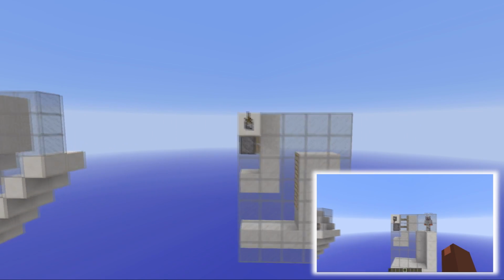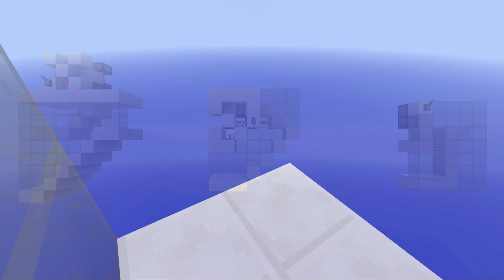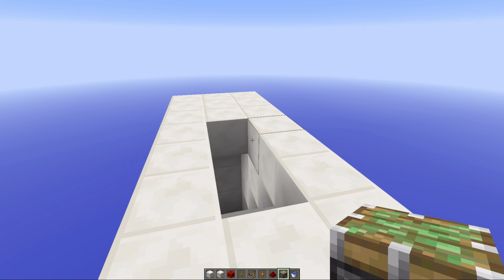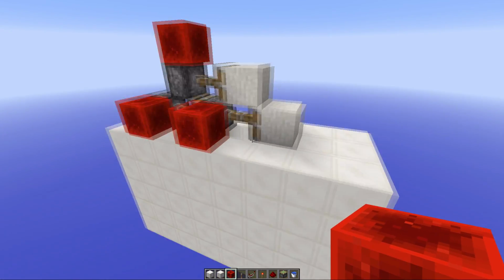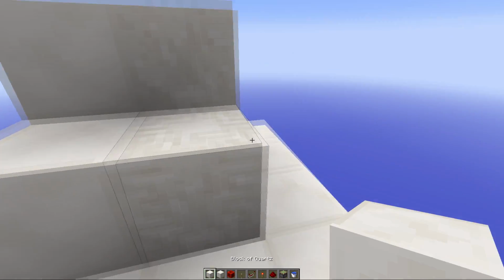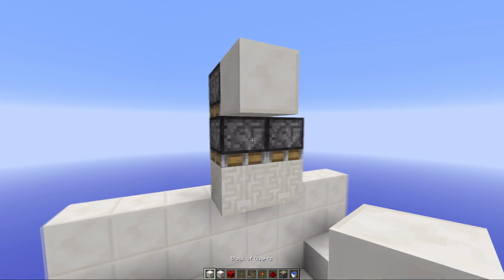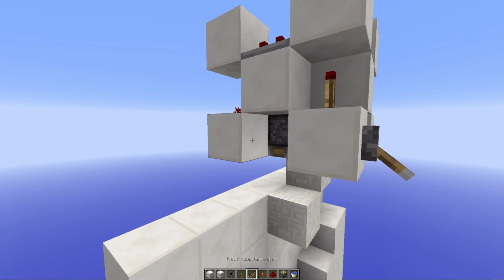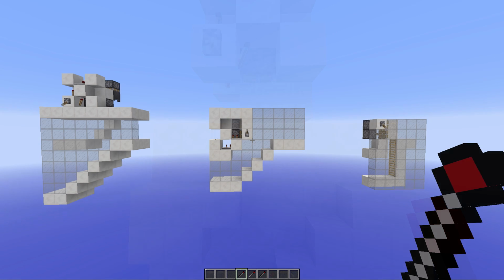3 Secret Entrances in Minecraft | Redstone with Fenno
Here I have 3 Secret Entrances in Minecraft. They may be quite basic, but I hope some of you enjoyed them :-)

Basic version: 1:14
Mediocre version: 1:42
Advanced version: 3:33